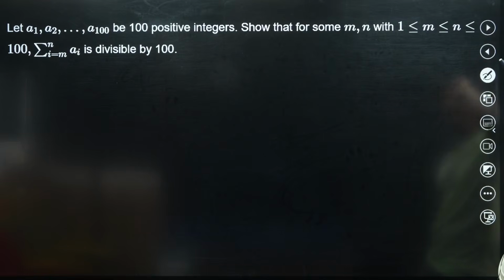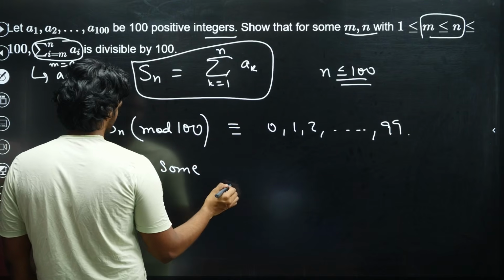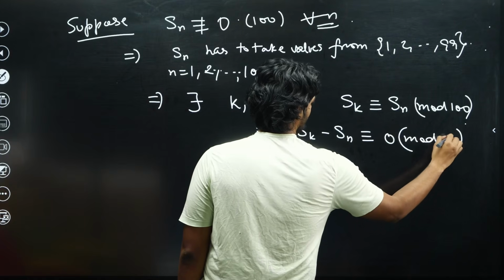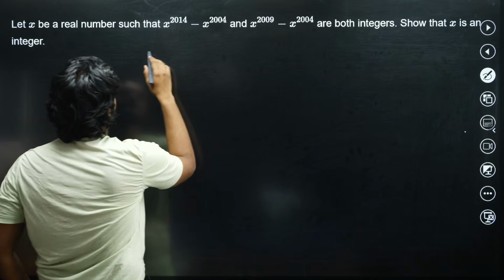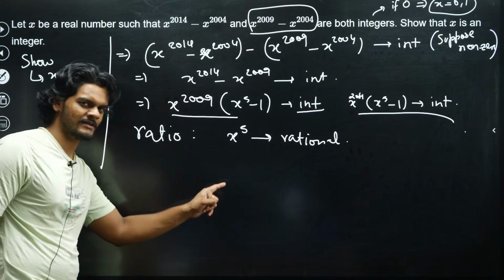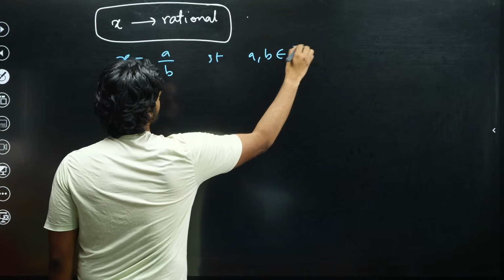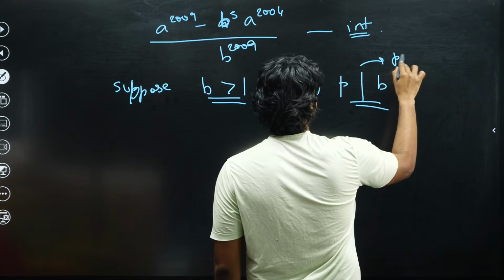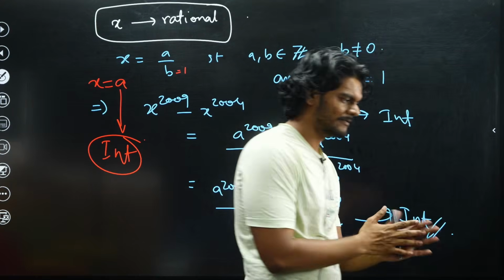Can You Solve These CMI Number Theory Problems? | ISI Maths Challenge | Anirudha Sir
Master Number Theory with CMI-level questions.
This session will help you build the thinking needed for ISI and top math exams.
Learn powerful problem-solving techniques step-by-step.
Don’t just watch—solve along!

Welcome to Vedantu Olympiad School (VOS) English – India’s leading platform for Math Olympiad, IOQM, RMO, INMO, ISI & CMI preparation for students of Grade 8 to 12

At VOS, we focus on:

✔️ IOQM Preparation Strategy
✔️ RMO & INMO Level Problem Solving
✔️ ISI / CMI Entrance Exam Preparation
✔️ Olympiad Maths for Grades 8–12
✔️ Building strong concepts for JEE Advanced through Olympiad Mathematics

Olympiads are not just exams — they develop logical thinking, deep problem-solving skills, proof writing ability, and mathematical maturity. Many top rankers in ISI Kolkata, CMI Chennai, IITs, and national Olympiads start their preparation early from Grade 8–10.

If your goal is:
Clearing IOQM 2026
Preparing for ISI Admission Test
Targeting CMI Entrance
Strengthening Maths for JEE Advanced
Learning higher mathematics in Grade 8–12

IOQM PYQs, ISI Previous Year Questions, CMI Strategy, RMO Level Problems, Olympiad Concepts, and Advanced Mathematics for Grades 8–12.
Start early. Think deeply. Solve differently.
Let’s build India’s next generation of mathematical thinkers.